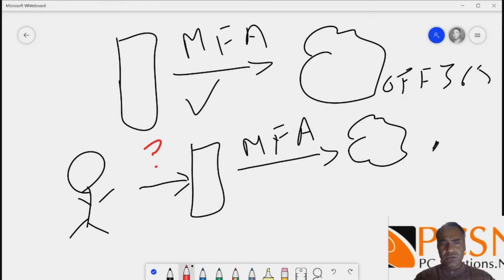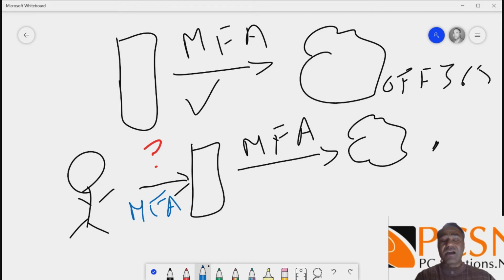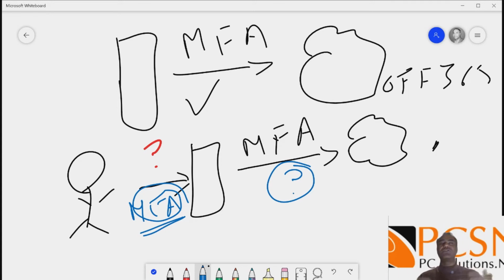A question for everyone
A question regarding how to protect remote user credentials